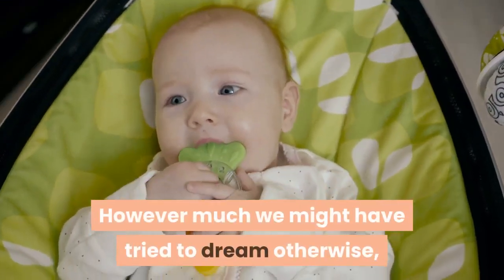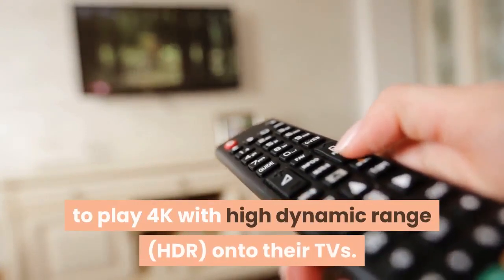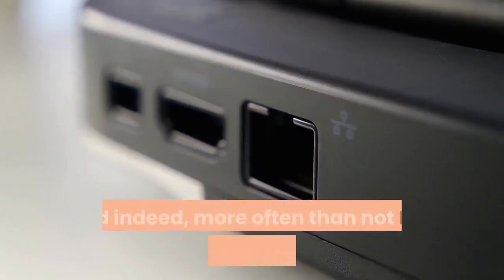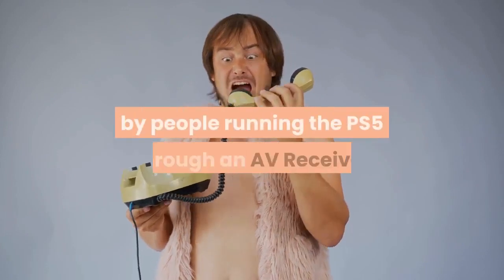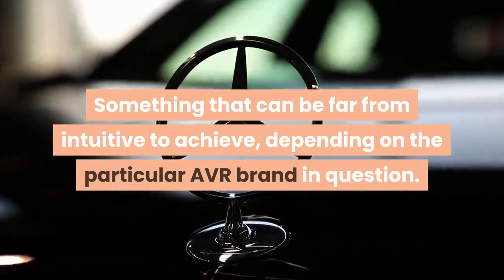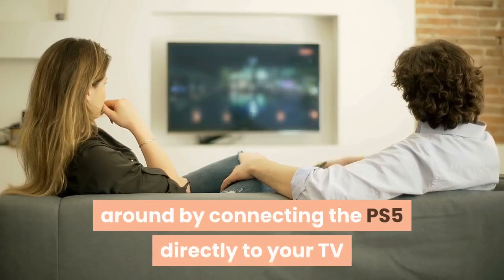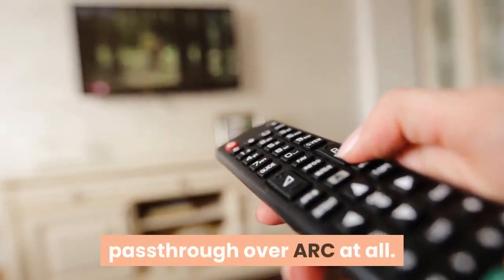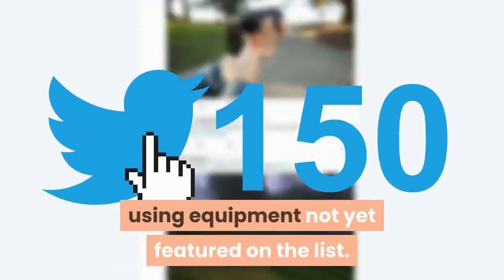Sony PS5 Reportedly Suffering With Frustrating 4K HDR Bug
However much we might have tried to dream otherwise, it was probably inevitable that the launch of new games consoles as sophisticated and powerful as the PS5 and Xbox Series X/S would be accompanied by a few ‘teething troubles’. One that seems to be affecting some PS5 owners, though, is particularly concerning. Increasingly widespread reports are suggesting that people are unable to get their PS5 to play 4K with high dynamic range (HDR) onto their TVs. Instead they either have to turn off HDR to get 4K, or they have stick with a 1080p resolution to still get HDR. Even when PS4 Pro or Xbox Series X consoles connected in exactly the same way reveal no such issues. When I first started looking into this issue after receiving/seeing reports about it, I was pretty sure it was probably down to user error rather than an actual problem with the PS5. And indeed, more often than not PS5 users experiencing the issue were able to resolve it by either making sure they had the console connected to the ‘correct’ (wide bandwidth) HDMI on their TVs, or manually switching on the HDMI Enhanced/Deep Color setting for the HDMI port the PS5 was connected to. It also became apparent pretty quickly that the majority of the issues were being experienced by people running the PS5 through an AV Receiver or soundbar, rather than connecting it directly to their TVs. And here, too, the majority of the problems were solved once people realised that AVRs also typically need to have their ‘4K passthrough’ HDMI ports (assuming they even have one) manually set to wide-bandwidth Enhanced mode. Something that can be far from intuitive to achieve, depending on the particular AVR brand in question. It does seem, though, that there’s a significant residual group of people for whom something the PS5 is doing with its 4K HDR is output is presenting a more intractable problem. The most common examples of unresolved 4K HDR playback issues I’ve received relate to soundbars - especially soundbars from 2019 and earlier. The issue with these can potentially be worked around by connecting the PS5 directly to your TV and then running the sound out of the TV to the soundbar via ARC technology (assuming your TV supports that). This solution is far from ideal, though, because the affected soundbars don’t support eARC technology for lossless Dolby Atmos audio passthrough, and some especially older TVs don’t support Dolby Atmos (which the PS5 can play from 4K Blu-rays) passthrough over ARC at all. Soundbars typically offer no way of switching their HDMIs to an Enhanced mode that might fix the problem as it often does with AVRs and TVs. Below is a list of equipment that seems to be affected by the PS5 4K HDR issue. I will add other equipment to this list as more cases emerge - feel free to contact me on the Twitter account at the end of this article if you find yourself impacted by the problem using equipment not yet featured on the list.